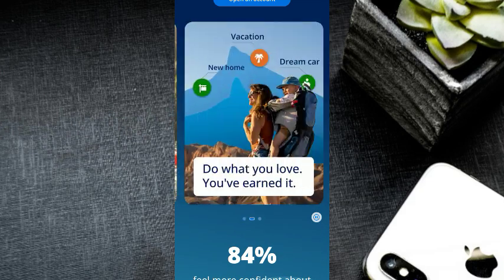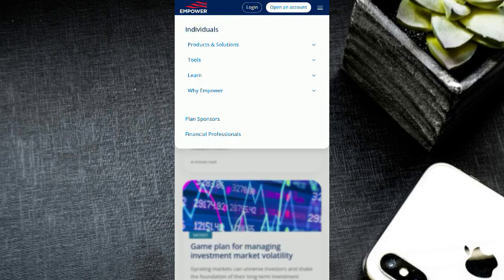HOW TO SHARE VISUAL REPORTS WITH FAMILY AND ADVISORS IN EMPOWER | EASY STEP-BY-STEP GUIDE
In This Video, you will learn about how to share visual reports with family members and financial advisors using Empower. Whether you’re managing your investments, tracking expenses, or planning for retirement, Empower makes it simple to keep everyone in the loop. I’ll walk you through the exact steps so you can securely and effectively share your reports without confusion.